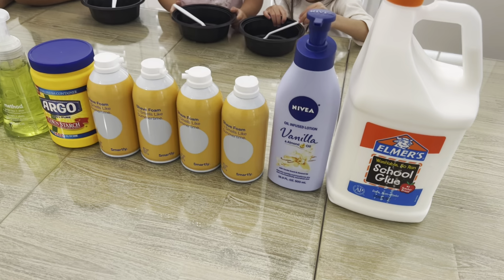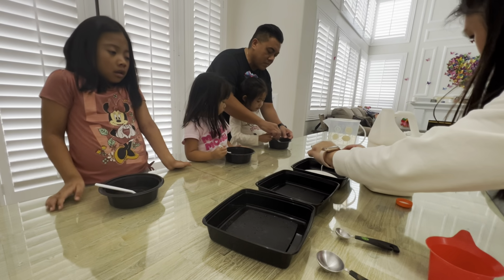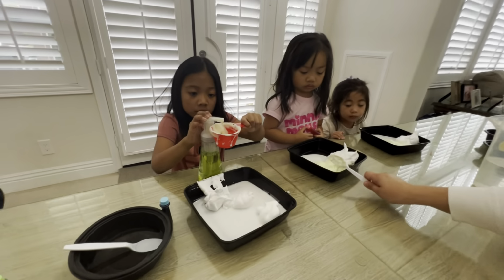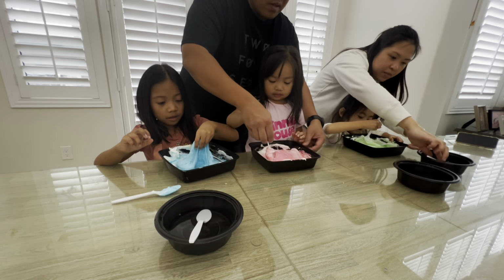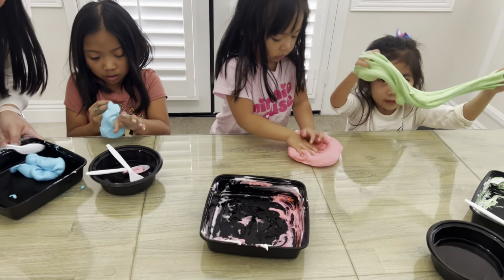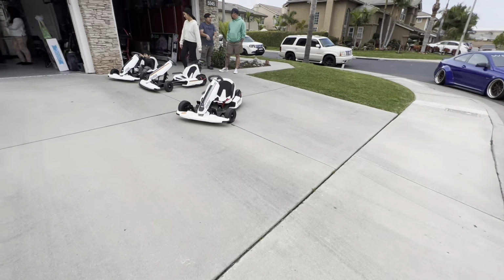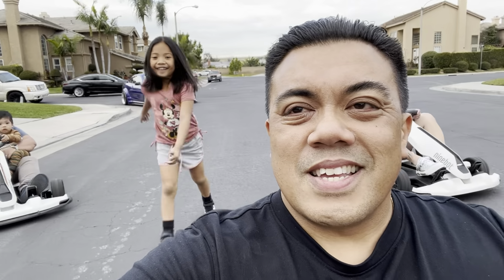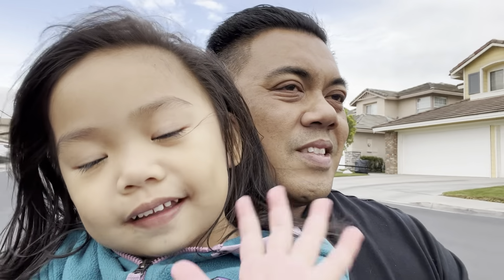How to Make Fluffy Slime Then Ride Go Karts!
How to make fluffy slime! We whipped around the neighborhood with the NineBot Go Karts and Tesla

Ingredients:

Water
Borax
Elmer’s glue
Shaving cream
Foam soap
Corn Starch
Lotion

Directions:

Add 1 cup of warm water to a small bowl.
Add 1 teaspoon of borax into the same bowl and mix until all the borax is dissolved.
In a separate, bigger bowl, add a half cup of white Elmer’s glue, followed by a half cup of shaving cream and half a cup of foaming hand wash for added fluff.
Add one tablespoon of corn starch to thicken the slime.
Add a few pumps of hand lotion to make the slime stretchy.
Now for the fun part—adding color! Mix a few drops of food coloring into your slimy creation to bring it to life!
Slowly add portions of the borax and water into the bowl and continue mixing until all ingredients have been used.
Using your hands, dig into the slime for a final mix up and get a good feel for its texture. If it is still a bit too sticky you can add more borax and water until it’s just right. Enjoy!